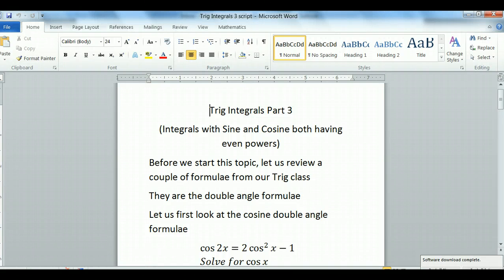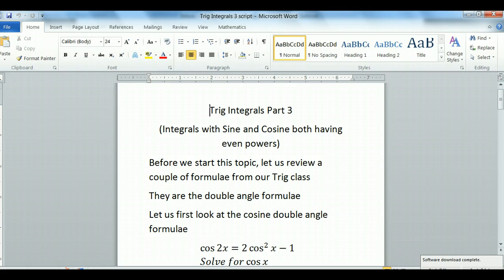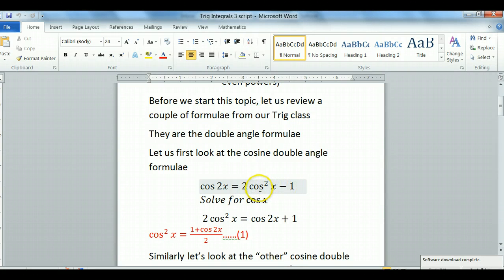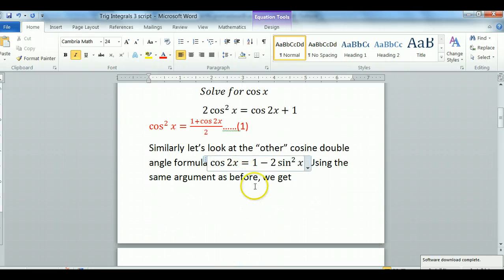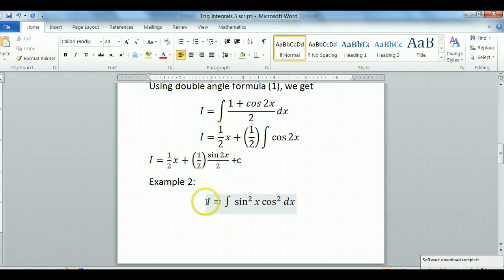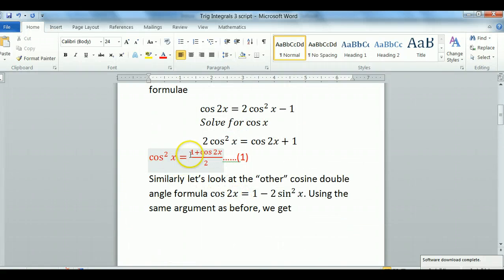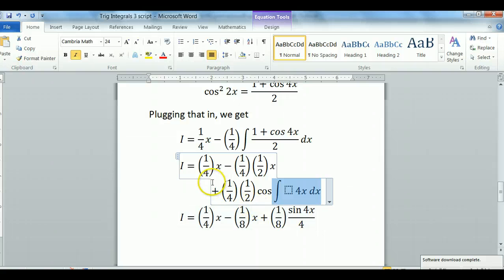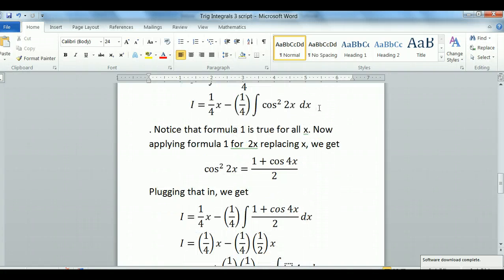Trig integrals Cosine sine even power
Created by Dr. Kirthi Premadasa of  UW-Baraboo/Sauk County for his calculus II students